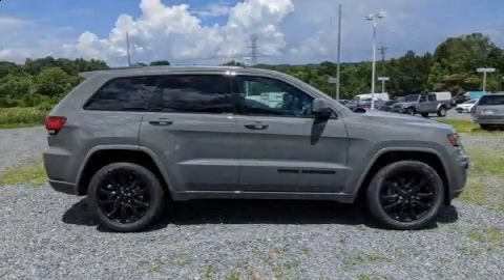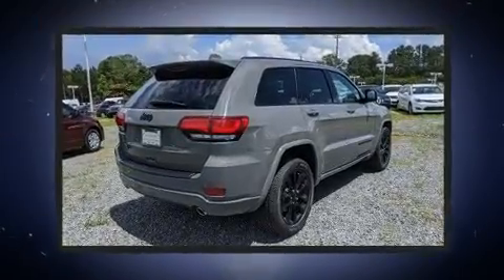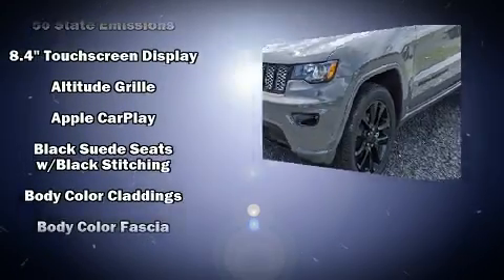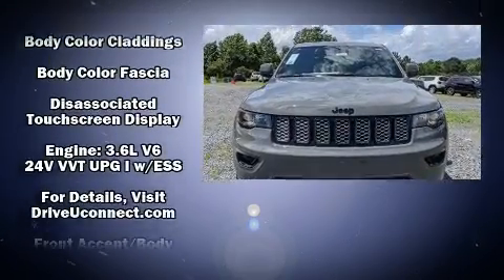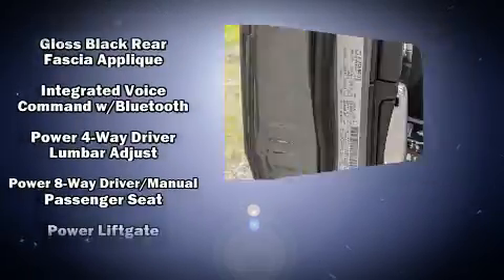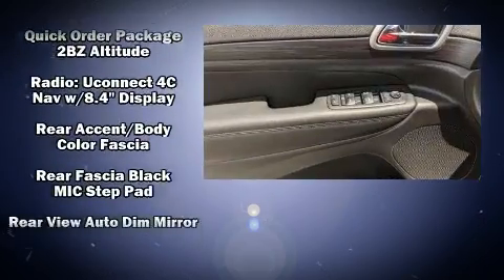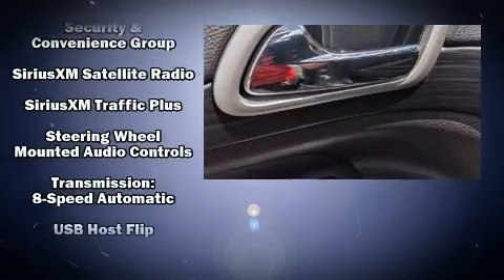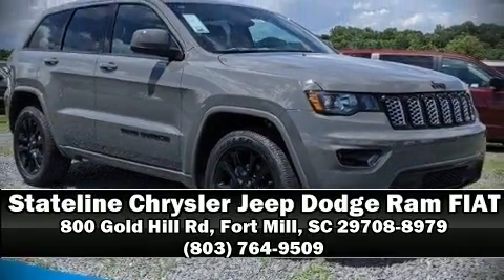2020 Jeep Grand Cherokee ALTITUDE 4X2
Take command of the road in the 2020 Jeep Grand Cherokee. It features an automatic transmission, rear-wheel drive, and a refined 6 cylinder engine. It's equipped with tons of terrific amenities, but it won't break your budget. Such as remote keyless entry, delay-off headlights, front bucket seats, air conditioning, power door mirrors and heated door mirrors, an overhead console, rear wipers, and voice activated navigation. For drivers who enjoy the natural environment, a power moon roof allows an infusion of fresh air. Passenger security is always assured thanks to various safety features, such as: dual front impact airbags with occupant sensing airbag, head curtain airbags, traction control, brake assist, anti-whiplash front head restraints, a panic alarm, and 4 wheel disc brakes with ABS. For added security, dynamic Stability Control supplements the drivetrain. Our aim is to provide our customers with the best prices and service at all times. Stop by our dealership or give us a call for more information.